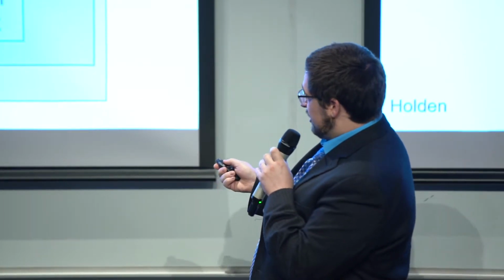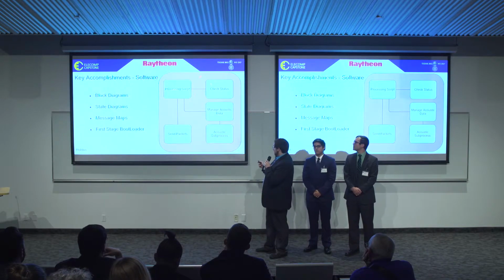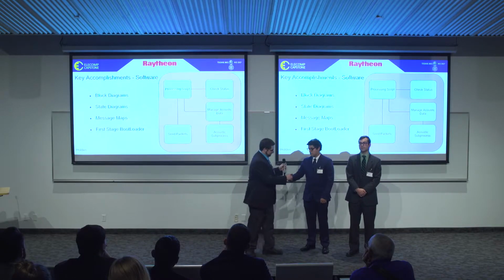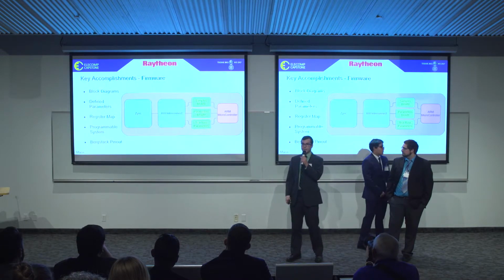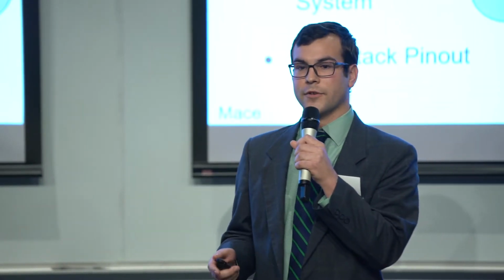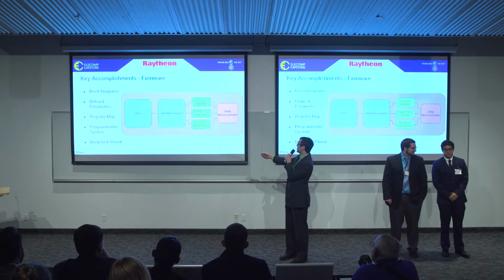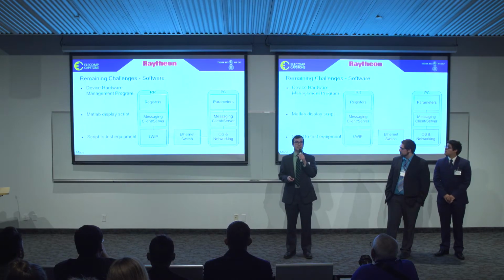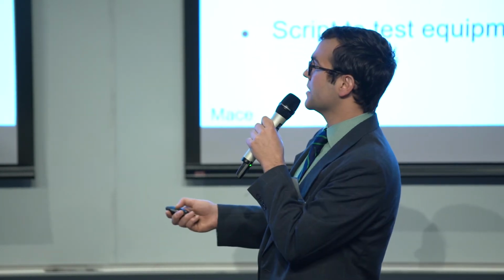Digital Reference Hydrophone - 2018 ELECOMP Capstone Fall Symposium - Raytheon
Digital Reference Hydrophone – Digital Reference Hydrophone for Acoustic System Test. Team Raytheon presents at the 2018 ELECOMP Capstone Design Symposium hosted at the University of Rhode Island. Computer and Electrical engineering students at the University of Rhode Island work with local and international businesses to design innovative and breakthrough solutions in technology. For more information about this project or the ELECOMP Capstone Design Program please